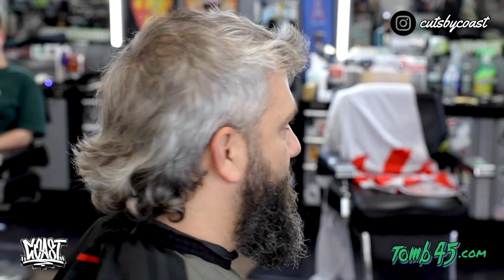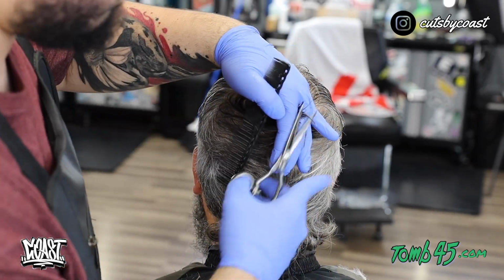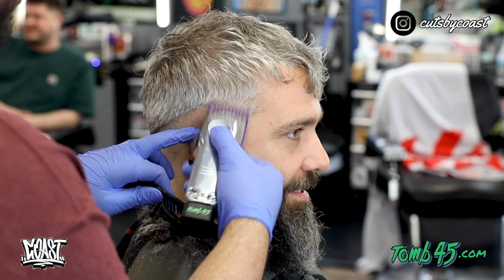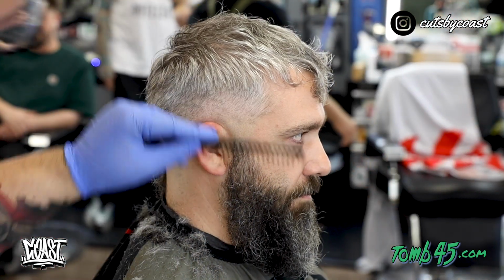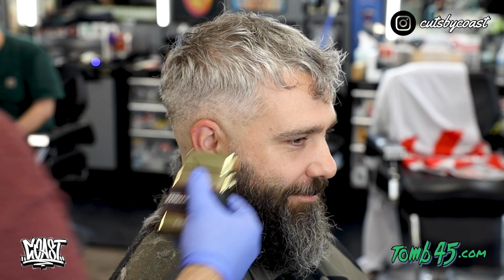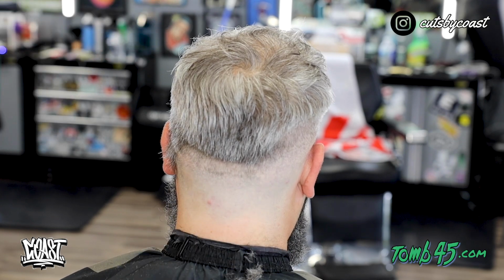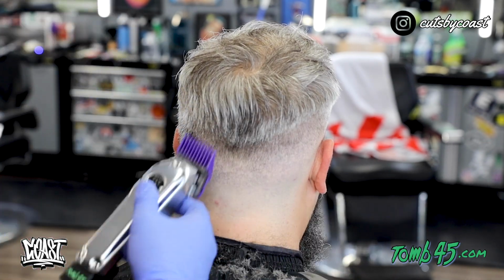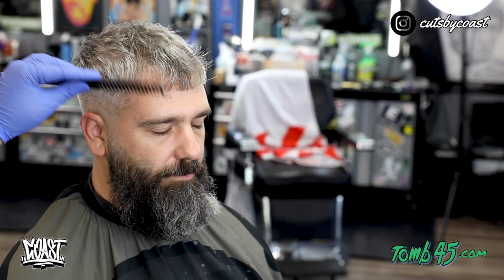Cutting Off His Mullet!! Crazy Transformation!!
Cutting Off A Mullet!! Crazy Transformation!!
I’ve trimmed his mullet but never cut it all the way off….. Tell me what you think guys!

Clipper work starts at 2:36